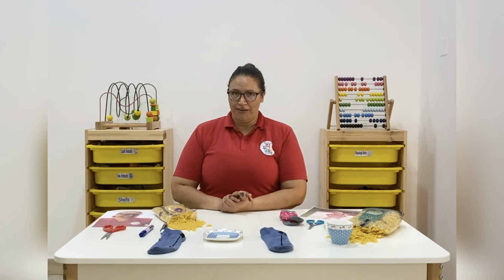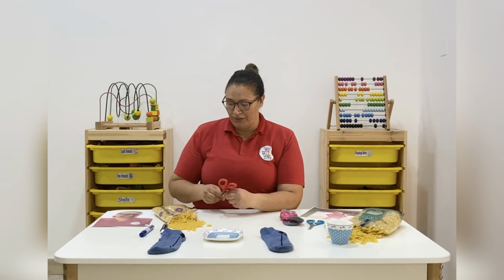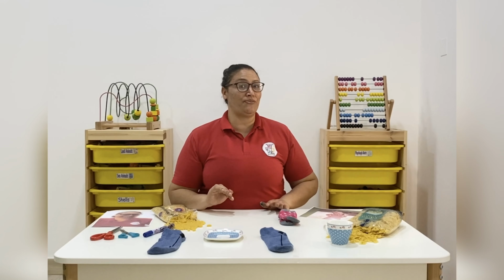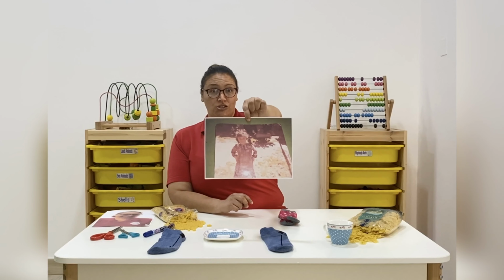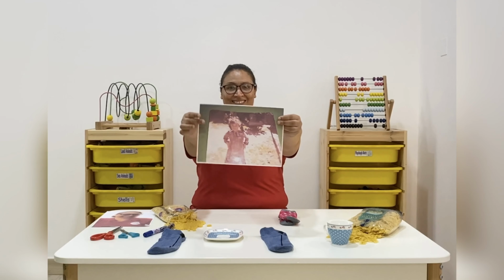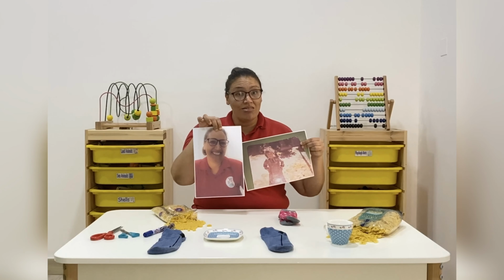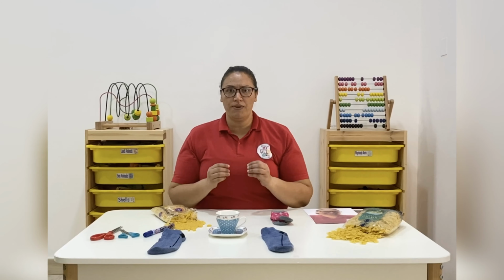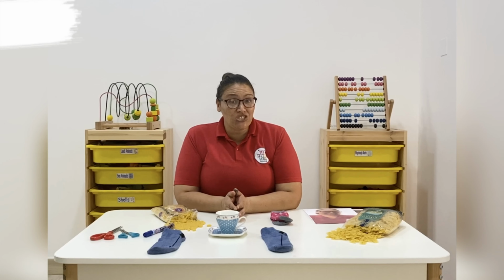LITERACY AND SOCIAL EMOTIONAL ACTIVITY